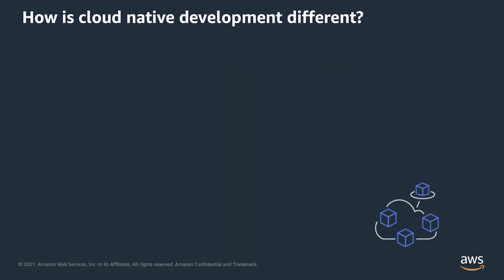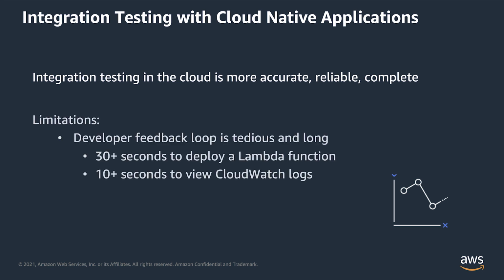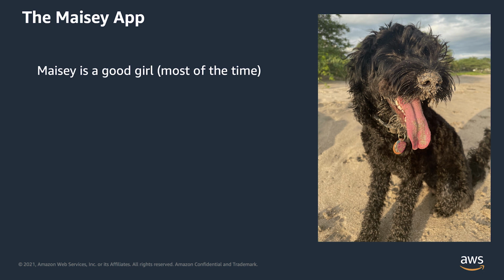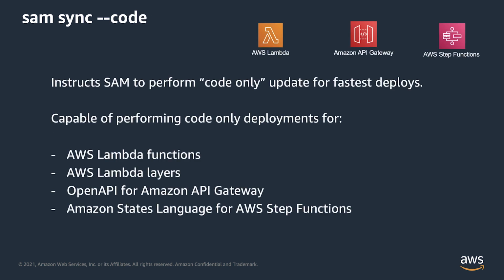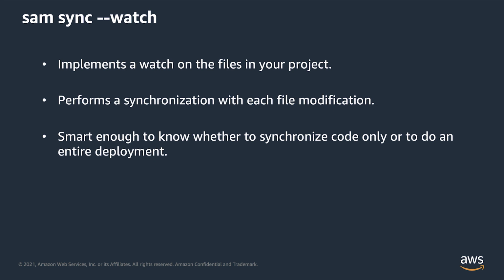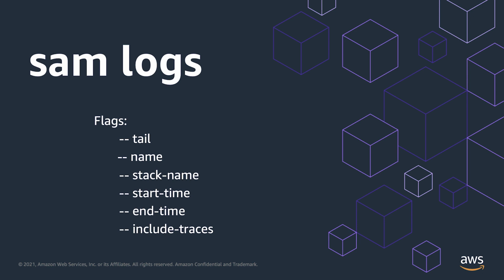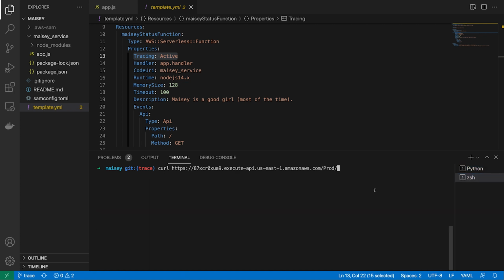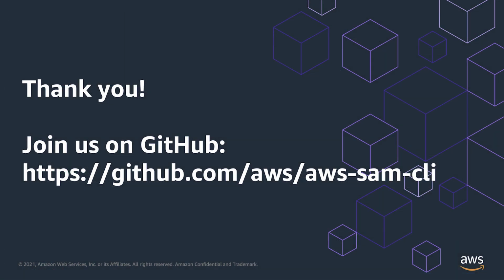AWS SAM Accelerate demonstration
In this video, Dan Fox, Principal Specialist SA for Serverless, talks through the new AWS SAM Accelerate features.

0:00 Intro
5:19 Introducing SAM Accelerate
5:41 What are the features of SAM Accelerate?
6:16 Let's talk about SAM sync
7:24 SAM sync demo
8:31 SAM sync --stackname demo
10:09 SAM sync --code demo
12:36 SAM sync --watch demo
15:57 SAM logs demo
18:01 SAM traces demo
19:28 Putting it together with Test Driven Development